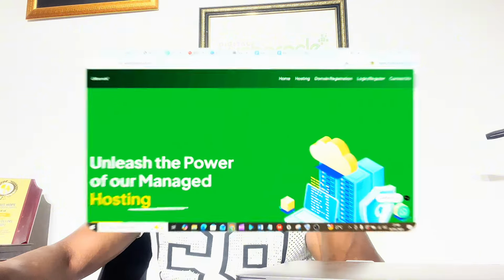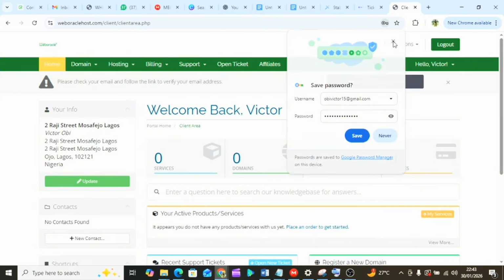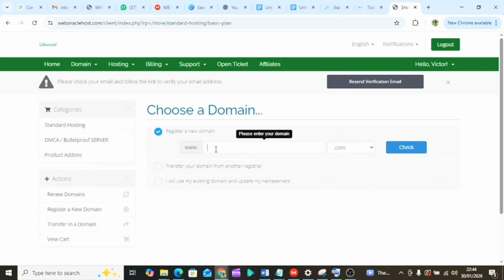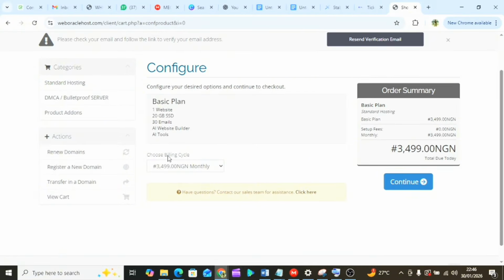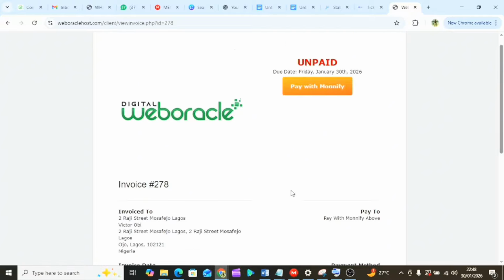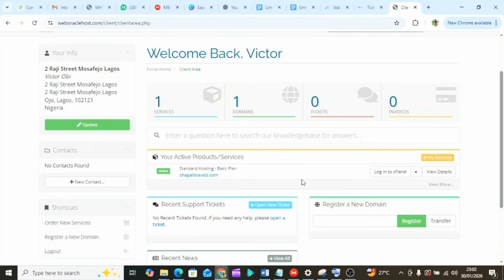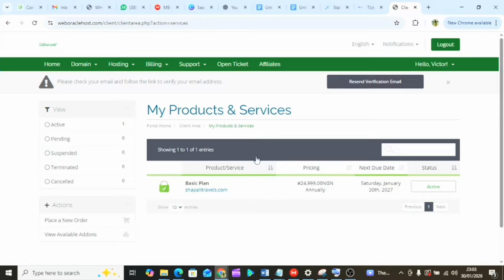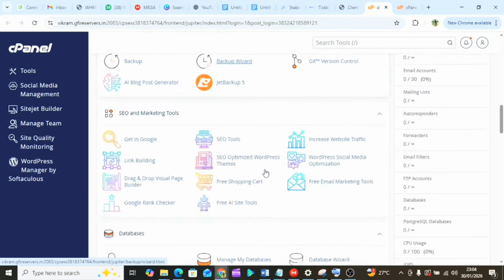Domain Name & Hosting Explained for Beginners | How to Buy Domain and Hosting Step by Step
If you’re new to web design or WordPress, domain name and hosting can be very confusing.

In this video, I explain what a domain name and hosting really mean, and I show you how to buy domain and hosting step by step, until you can access your cPanel.

👉Anyone starting with WordPress

👉People confused about domain vs hosting

👉Students and freelancers starting out

You’ll learn:

👉What a domain name is

👉What hosting is and how it works

👉How to choose the right hosting as a beginner

👉How to buy domain and hosting correctly

👉How to access your cPanel after purchase

This video is part of a real website project, so you’re learning the same process professionals use — not theory.